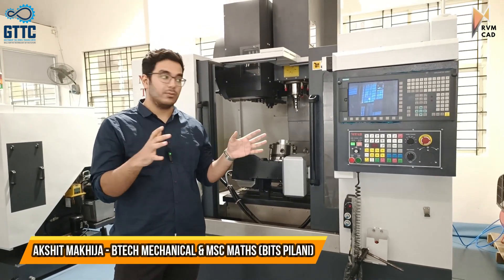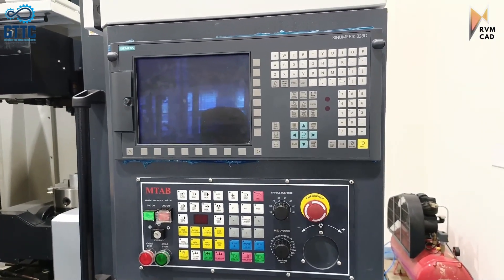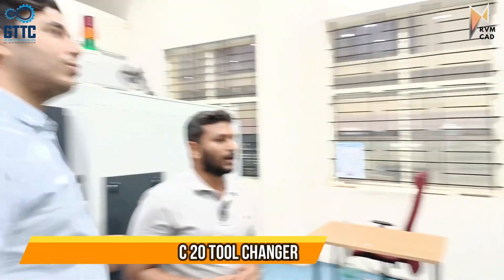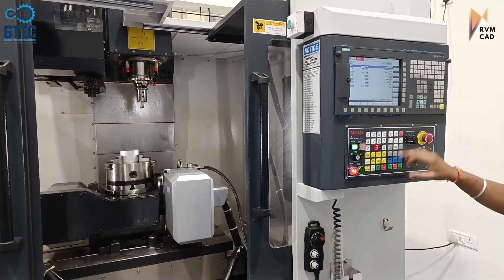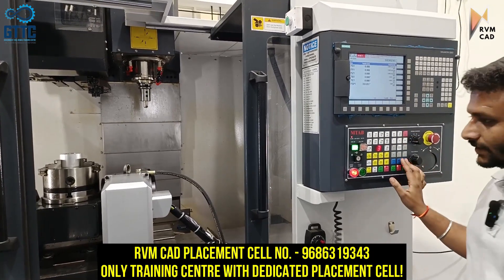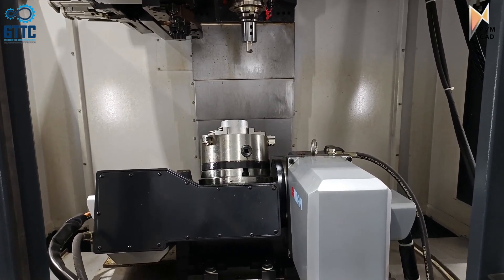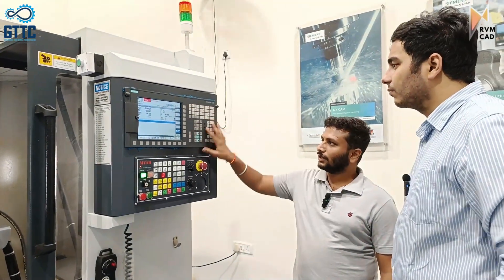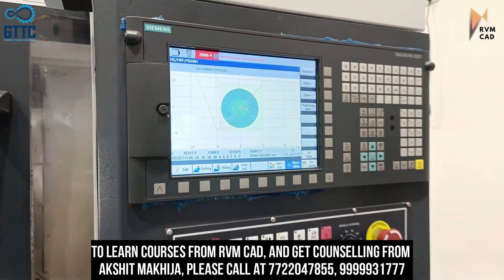5 Axis VMC Programming in just 30 Days | Skill 30 Batch by RVM Bangalore - 100% Job Assistance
Learn CNC VMC from RVM CAD Bangalore in the new Skilled-30 Batch with 100% Placement (AutoCAD Advanced + CNC Operating, Setting, Manual Programming + SOFTWARE PROGRAMMING):

CNC ಪ್ರೋಗ್ರಾಮಿಂಗ್ ಬ್ಯಾಚ್ ಪ್ರತಿ ತಿಂಗಳ 1 ನೇ ತಾರೀಖಿನಿಂದ ಪ್ರಾರಂಭವಾಗುತ್ತದೆ
Batch starts 1st of every month.

Course Fees - 14000/- (Autocad + CNC)
14000/- (VMC Propgramming)
18000/- (VMC Programming + Autocad)
Food & Stay - 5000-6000 depending on PG
8 Hours Per Day
Includes AutoCAD & NX CAM
100% Placement Support
No other training centre in India has a Full Setup of CNC and VMC 5 Axis machines, and covering softwares as well. We will cover Mastercam for CNC and Delcam for VMC Programming along with practical training.

Mechanical Courses:
Autocad
UG/NX Cad
Solidworks
Creo
Interior Design Courses:
Autocad
Revit
3DS Max
Lumion

Other Centre Locations:
RVM CAD
5R/5 NIT 5 Neelam Chowk Faridabad (Above MRF Tyres)
Interior Design Academy:
5E 12 BP NIT 5 Faridabad (Near Yamaha Showroom)

This video is based on the following topics:
CNC Training in bangalore
Skilled-30 Batch  by RVM CAD in bangalore
CNC Career in bangalore
CNC Programming in bangalore
Learn CNC Programming in bangalore
Learn AutoCAD 2D in bangalore
CNC Programming Training in bangalore
Learn CNC in 30 days in bangalore
How to get a job after CNC Programming in bangalore
CNC Programming Jobs in bangalore
CNC Router Jobs in bangalore
CNC सीखो in 30 DAYS in bangalore
VMC Programming in bangalore
Delcam Programming in bangalore
Mastercam programming
cnc operator jobs in bangalore
CNC Operating
CNC Setting
CNC Manual Programming